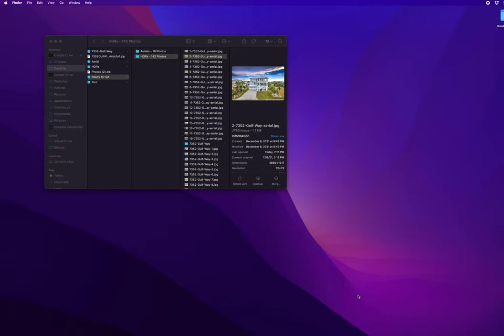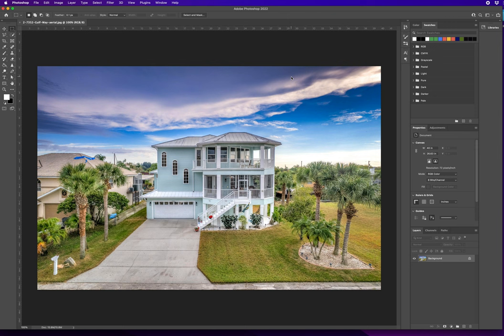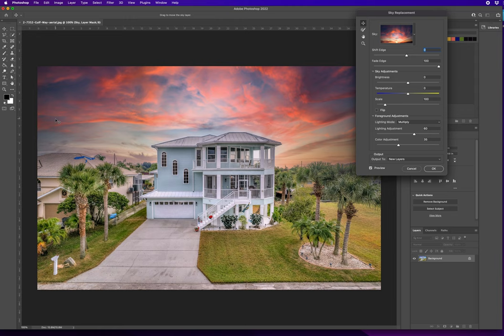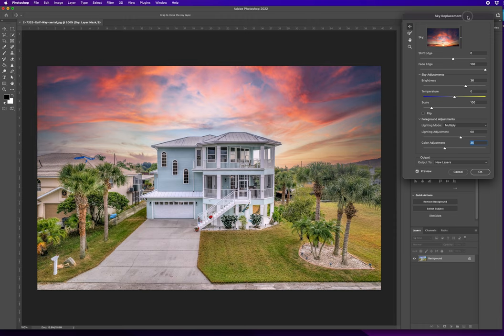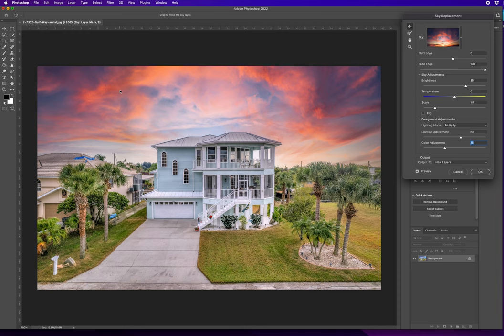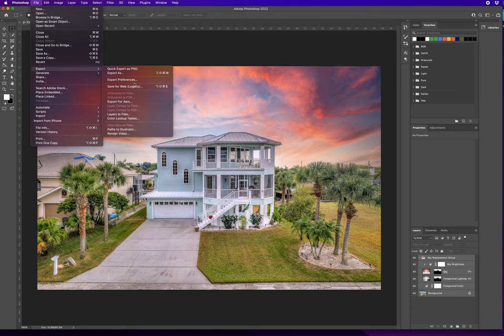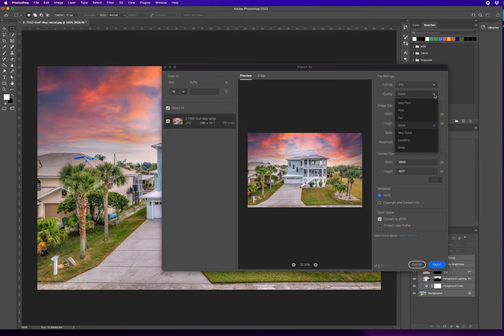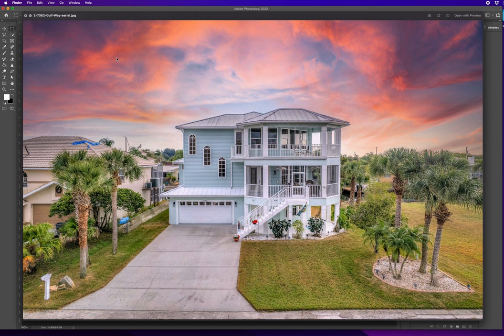How to Photoshop the sky in a real estate photo. (step by step)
Watch a step-by-step walk-through video on how to swap the sky in a real estate photo.